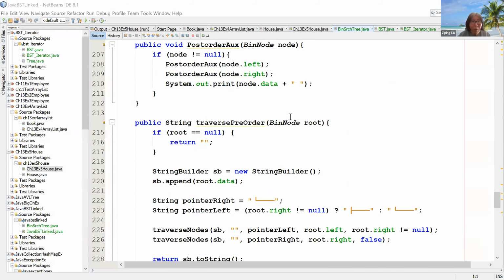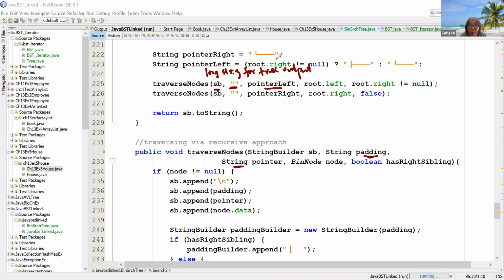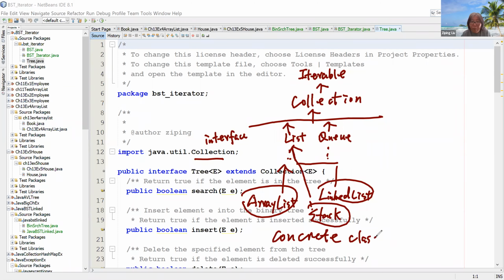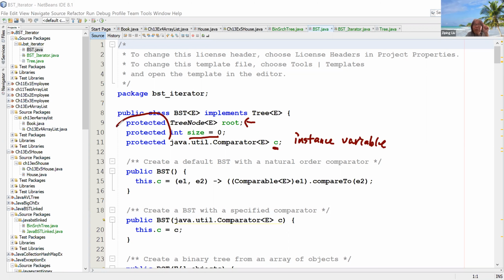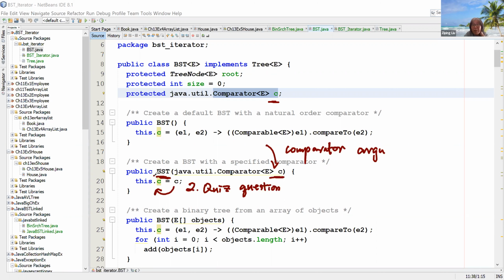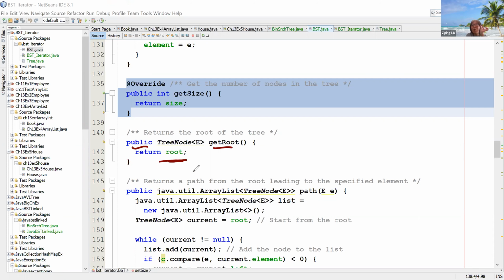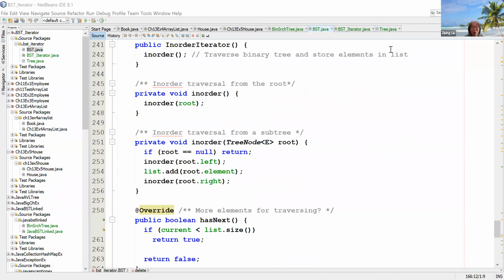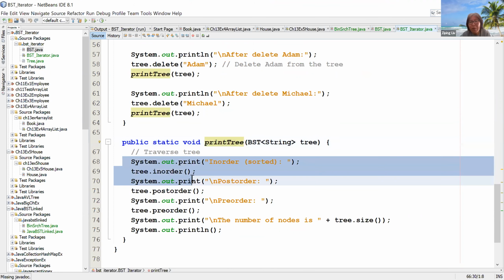CS300 March 2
03/02/2021 CS300